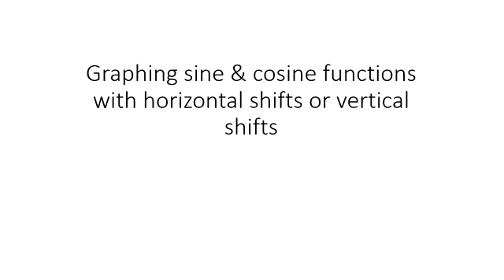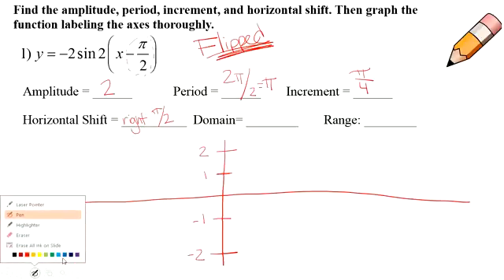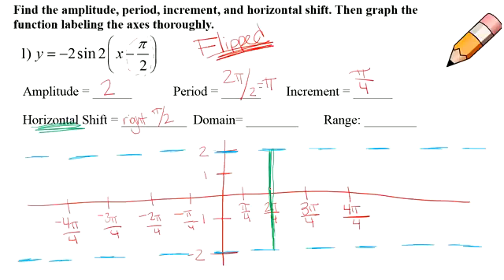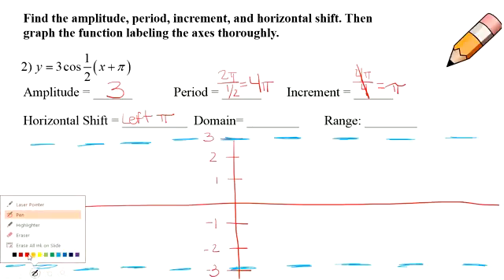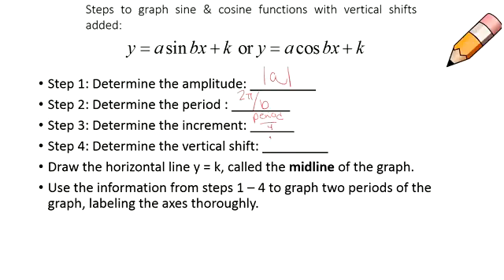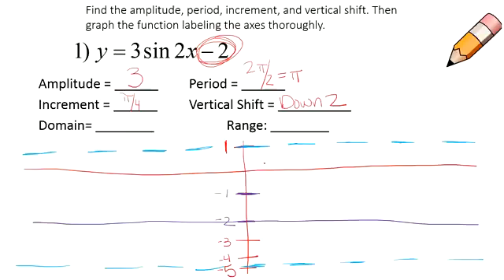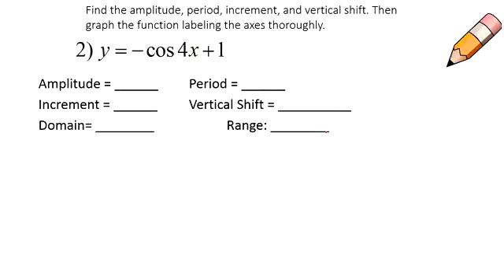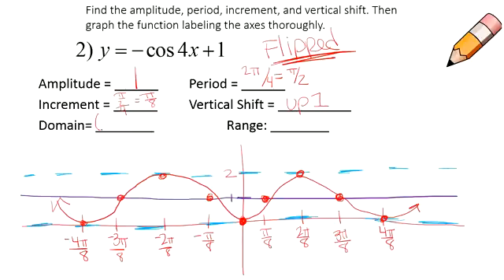Unit 10: Graphing Sine and Cosine Functions with Horizontal or Vertical Shifts